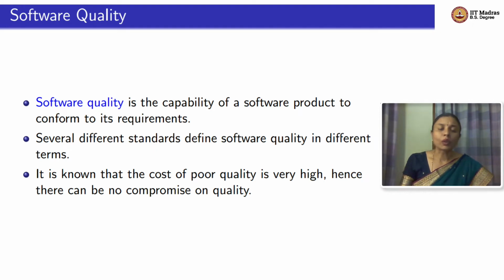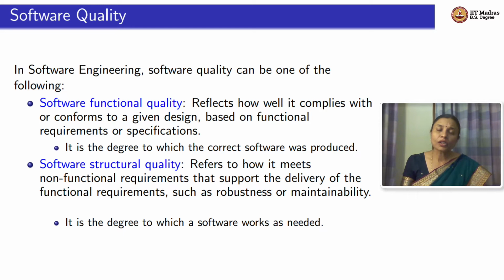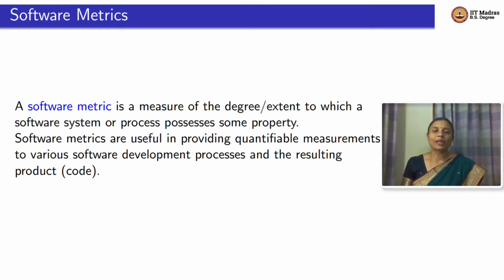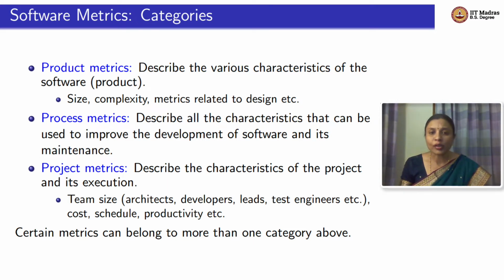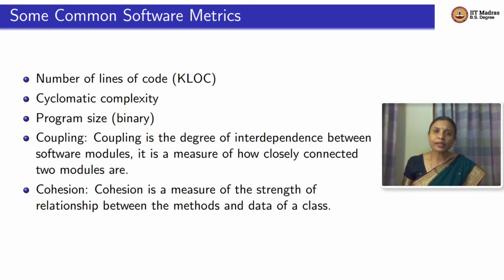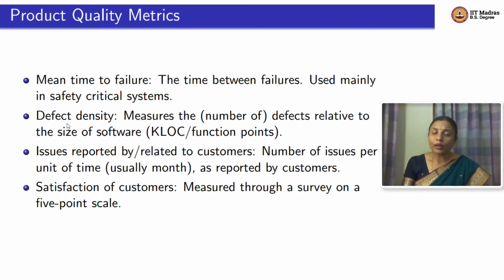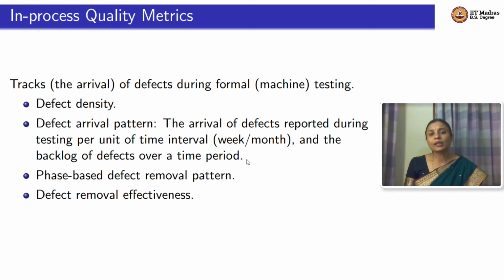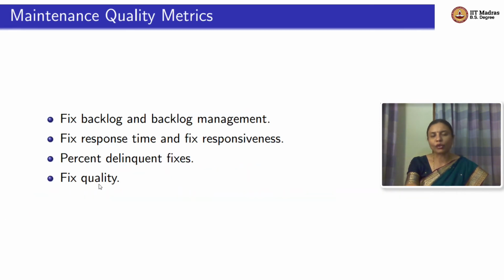W12_L2: Software quality metrics assurance & control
Video Overview
 Dive into the core of software quality This lecture explains what software quality truly means exploring the differences between functional and structural aspects We cover essential software metrics every developer and tester should know including specific metrics for object oriented software LearnAbout quality assurance versus quality control and get an overview of product process and maintenance quality metrics Equip yourself with the knowledge to build and maintain high quality software